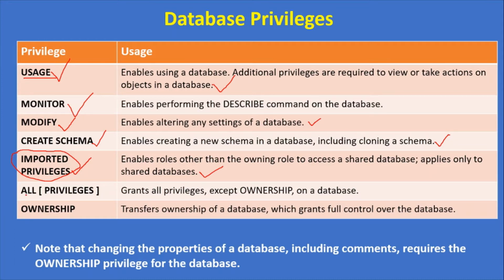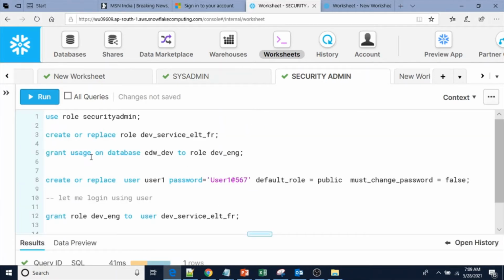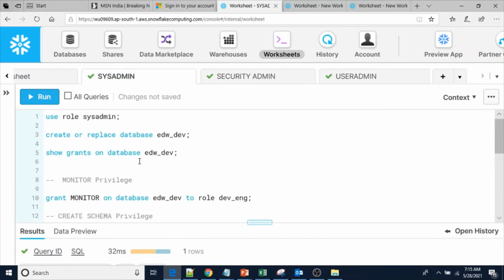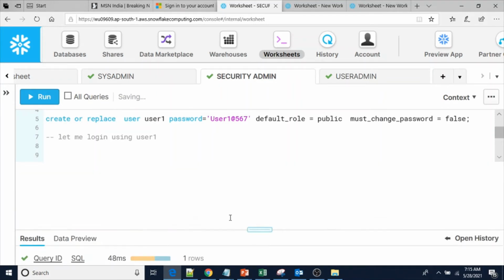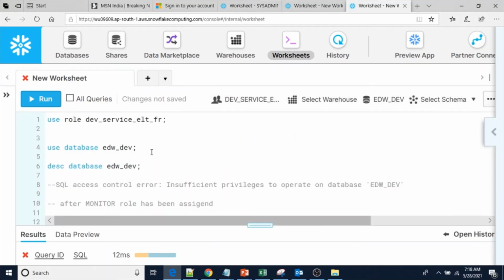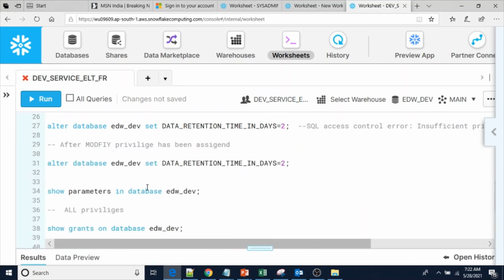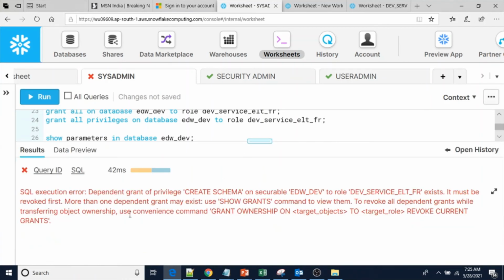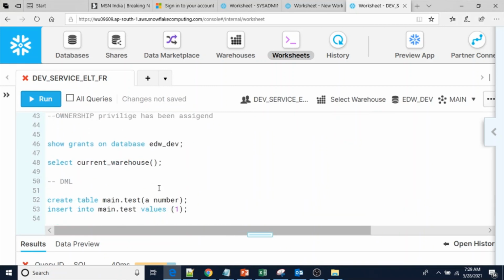2. Database Privileges| Snowflake| Data Cloud| Access Control Privileges| Snowflake DWH| VCKLY Tech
In this video, I am going to show you how to grant/assign  database privileges to custom role in snowflake.